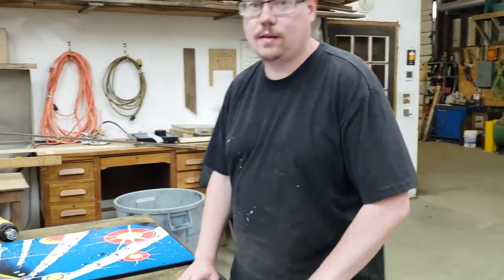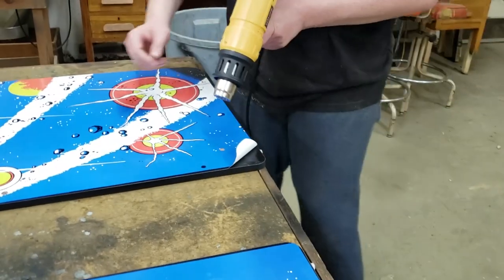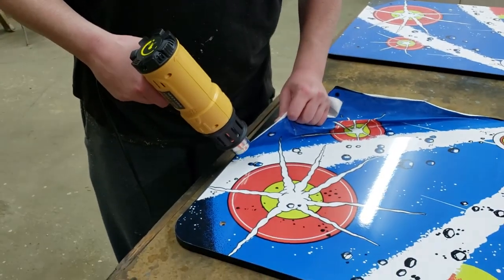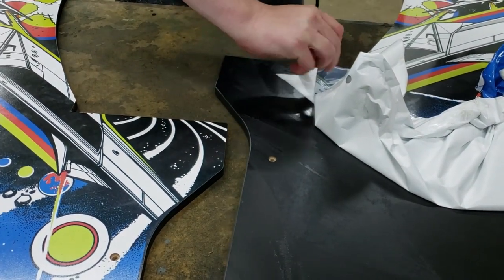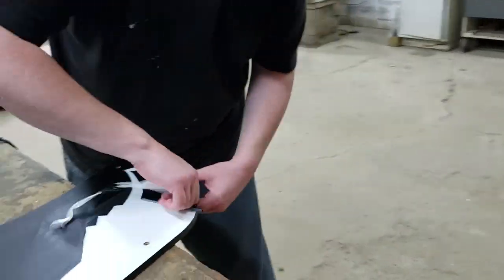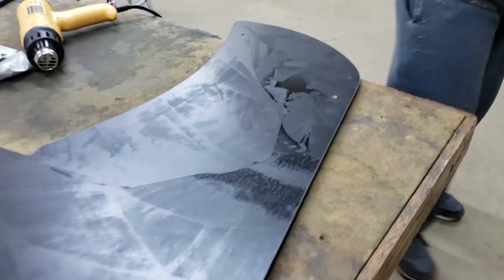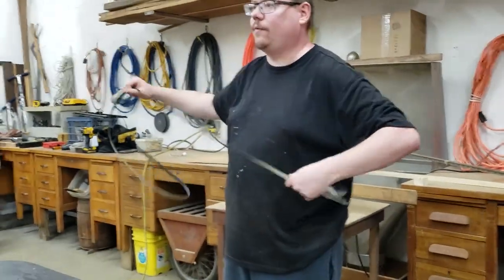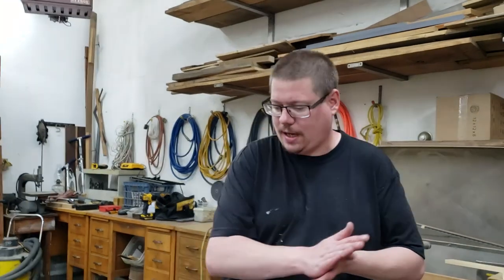Arcade1Up Asteroids Modding Part 3 - Removing the Stock Side Art & Trim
The side art on this cabinet was a little beaten up, so we decided to remove it, since the imperfections would show through when we do the new vinyl wraps. We also decided to remove the black melamine trim because we're going to slot the panels for bright green t-molding!